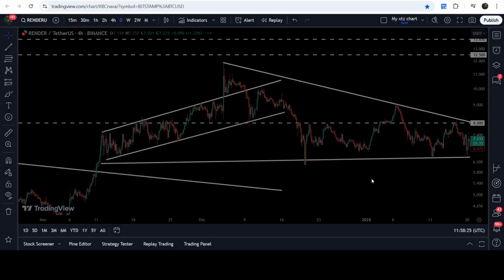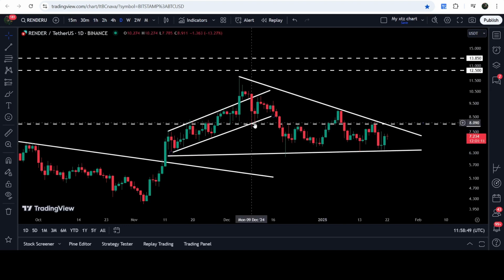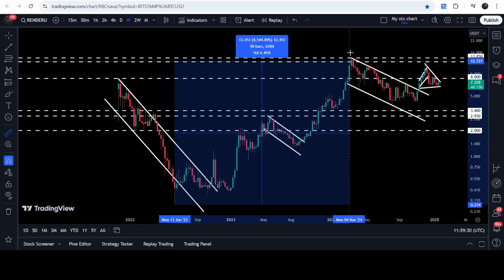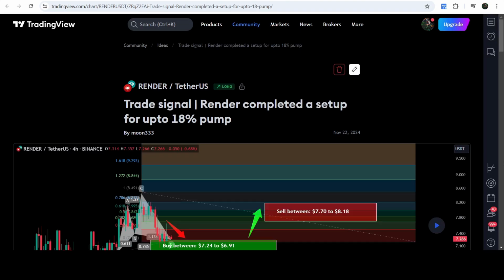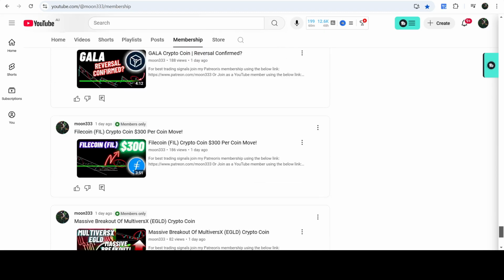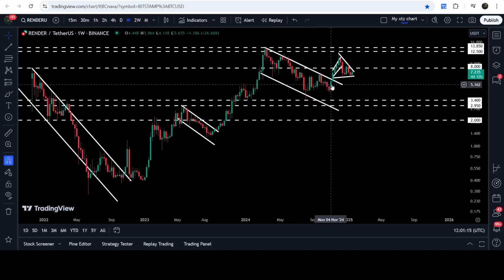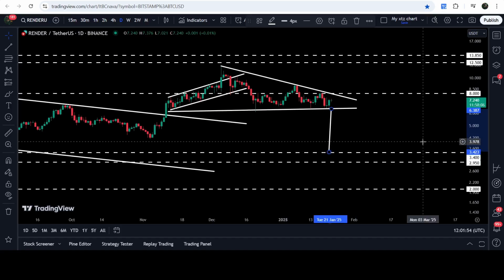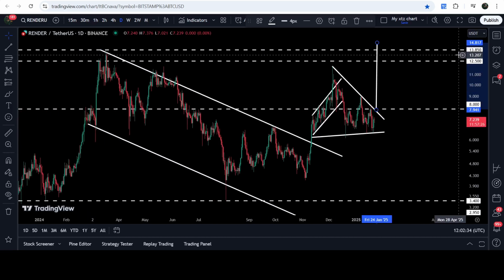Render Token (RNDR) Crypto Coin Rally Review!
Or